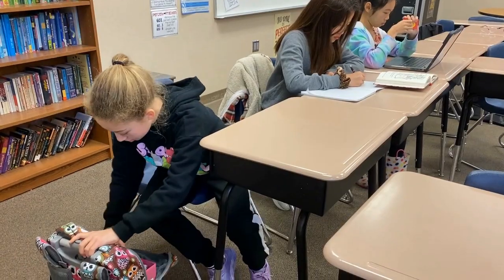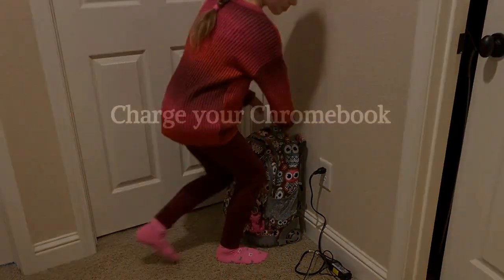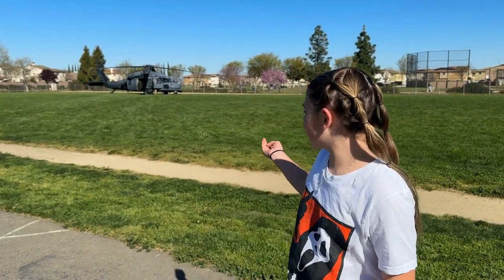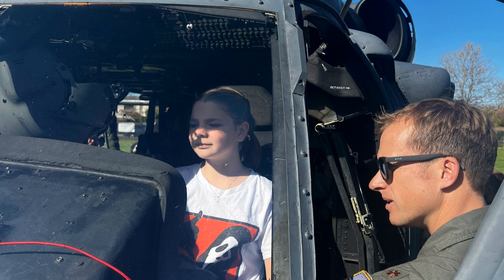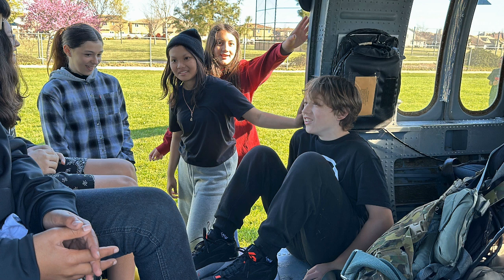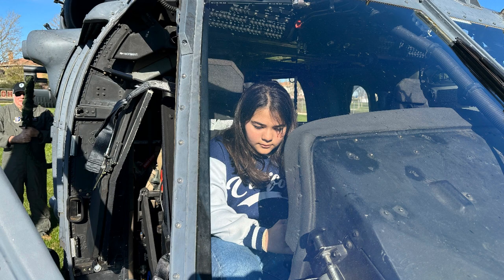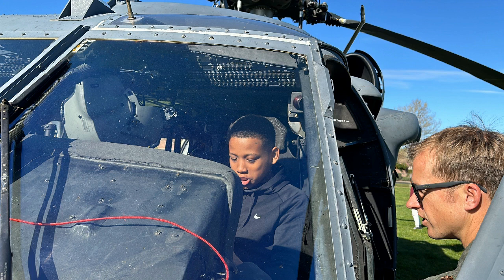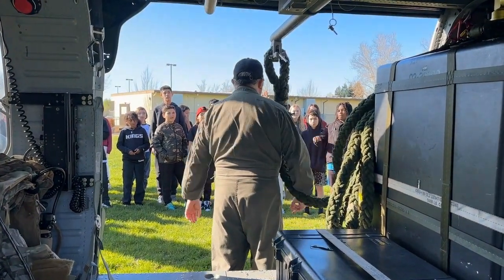STV #73 4/1/24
SPARTAN TV #73 AIr DATE 4/1/24.  Episode includes Open House, Jog-A-Thon Update, 6th Grade Eqyptian Masks, Chronebook Charger, Helicopter at Sunrise, and Rock In Sensation. SPARTAN TV is produced by Sunrise Media Students.